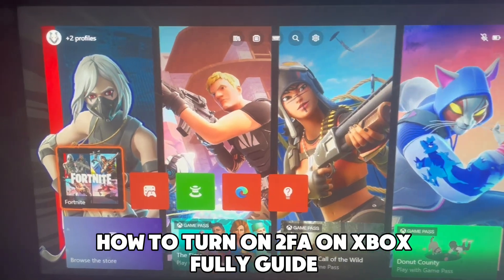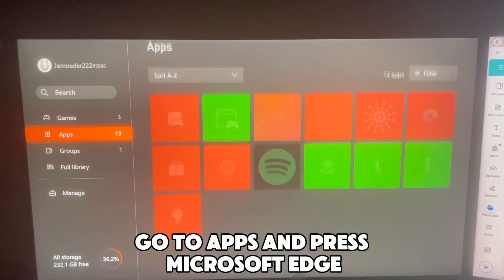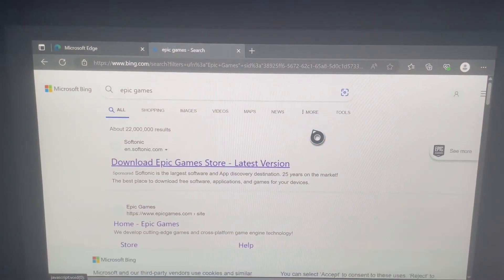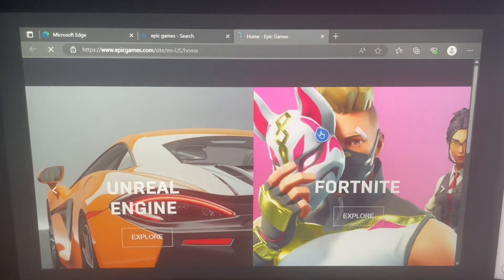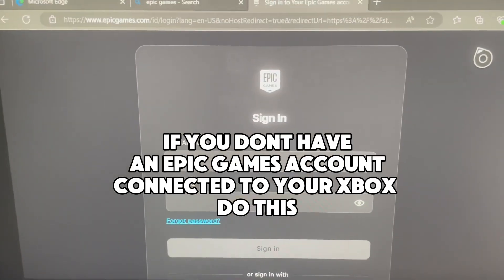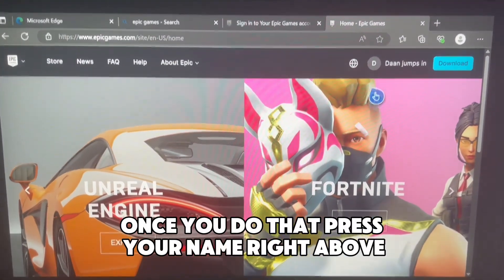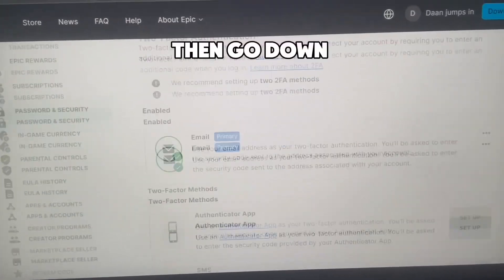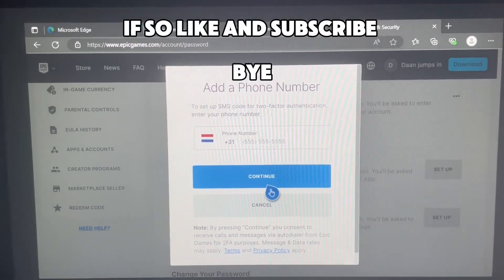How to Enable Fortnite 2FA on Xbox (Full Guide) (2026 NEW)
Learn how to enable Fortnite 2FA (Two-Factor Authentication) on Xbox to secure your account and unlock special features like gifting. This quick guide will help you set up 2FA, keeping your Fortnite experience safe and rewarding! 🔒🎮